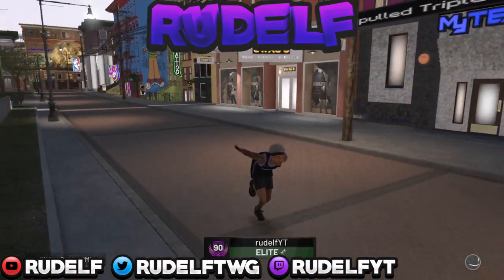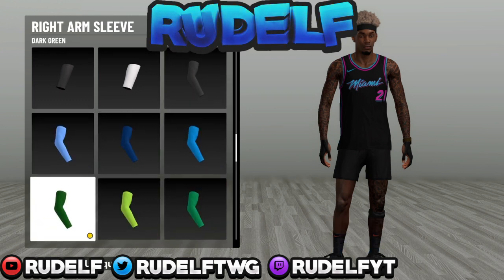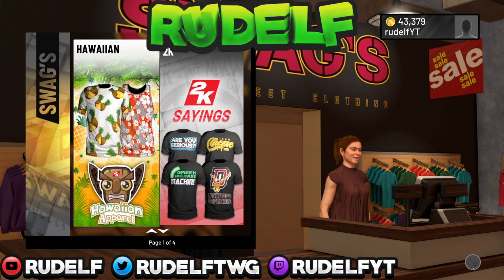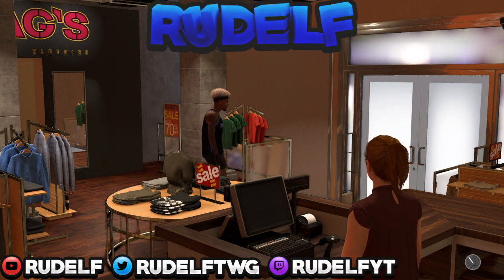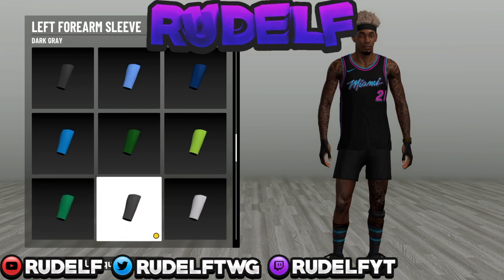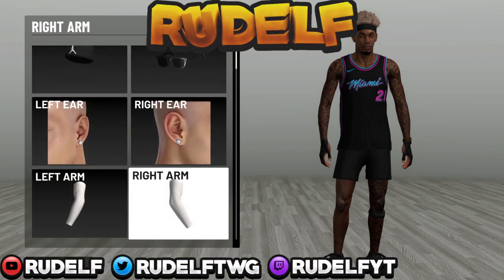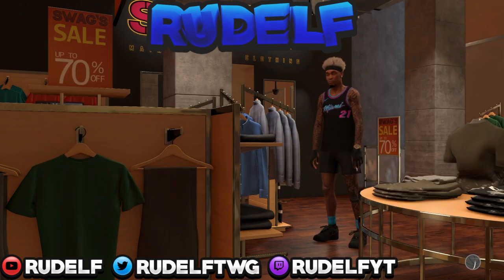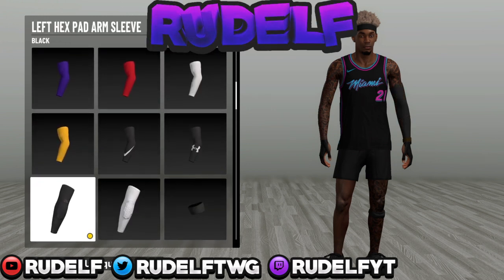*NEW* HOW TO GET ULTRA RARE ELITE SOCKS!! GAME BREAKING GLITCH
Song: RIP Fredo (Playboi Cart), Myself (NAV)

★ Tip : THIS SOUNDS AMAZING WITH HEADPHONES!!

★ Goal : To Be Your Favourite YouTuber ★